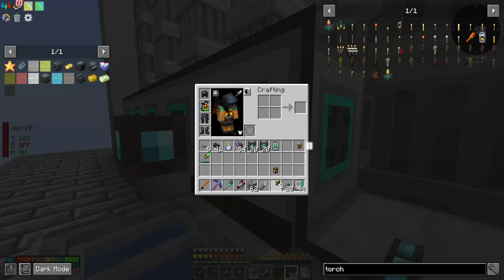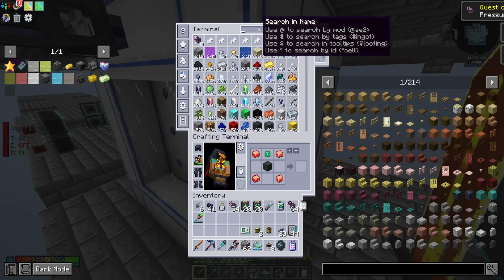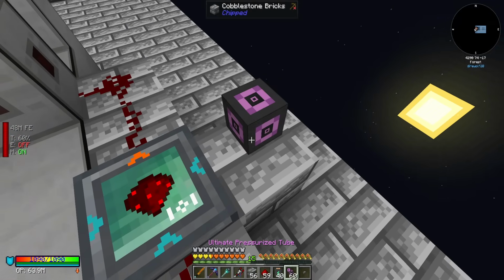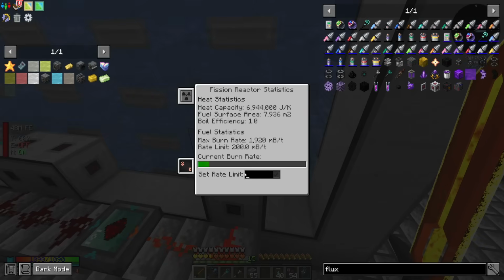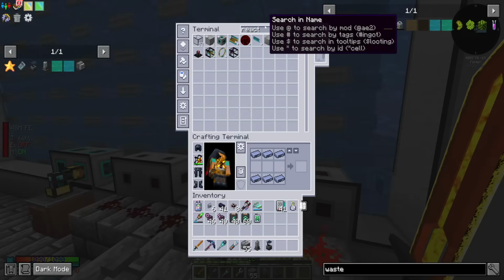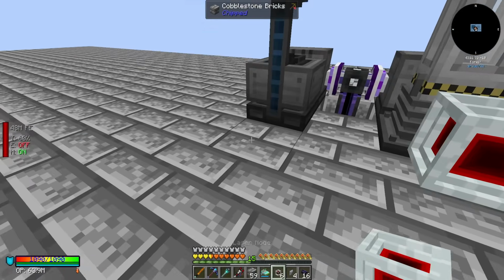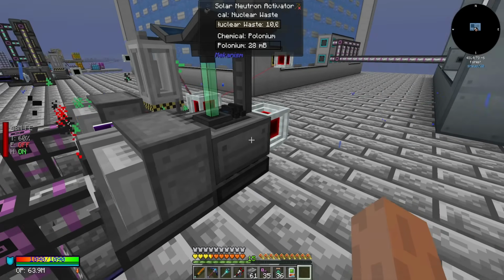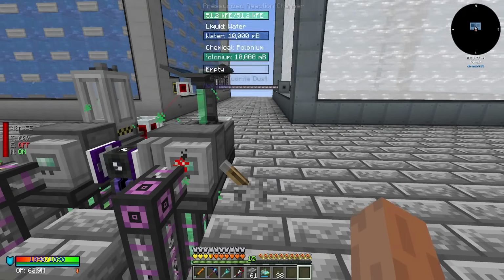ATM10TTS Ep82 Waste Processing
You know the drill by now!